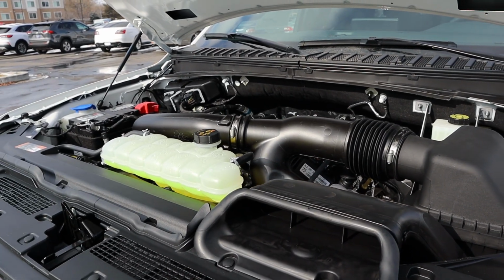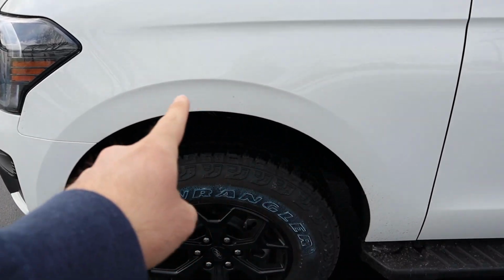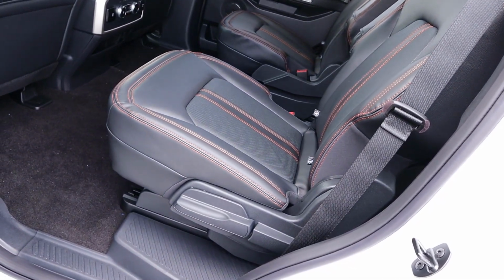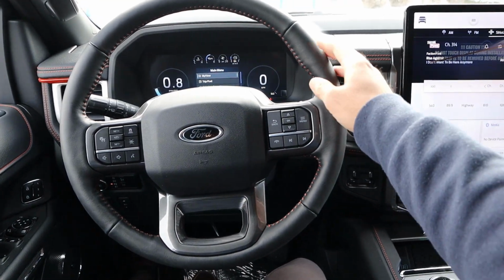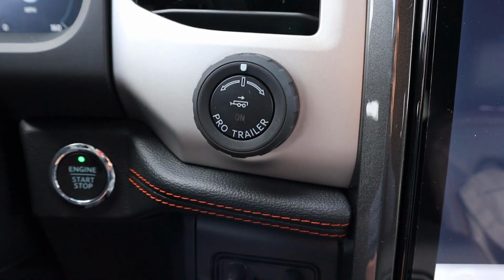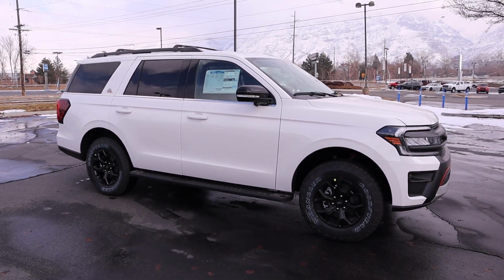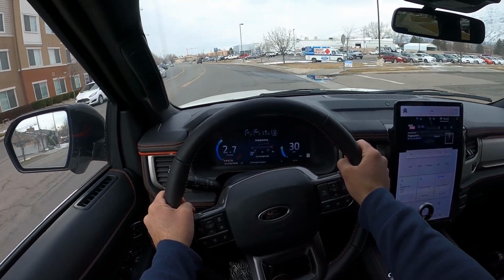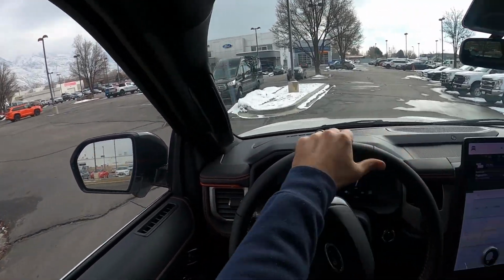2023 Ford Expedition Timberline: At Least It Has Tow Hooks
Today I drive and review a 2023 Ford Expedition Timberline!